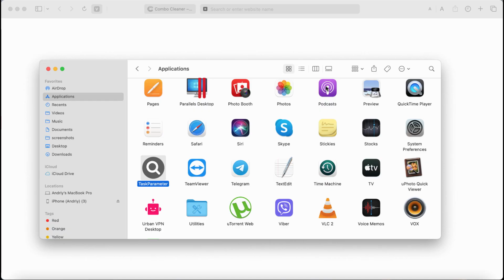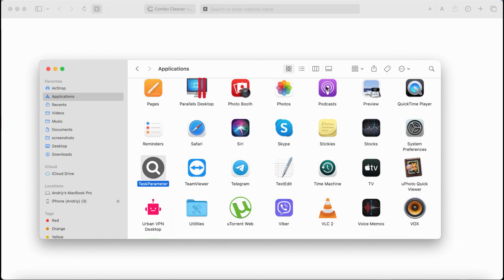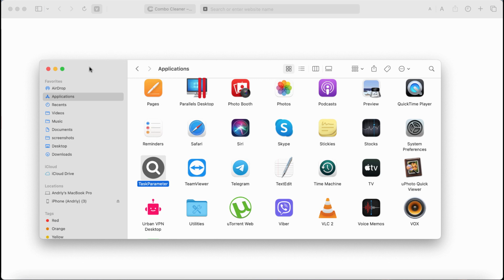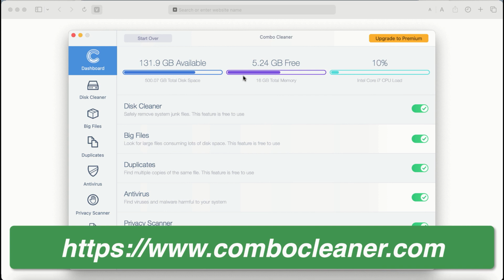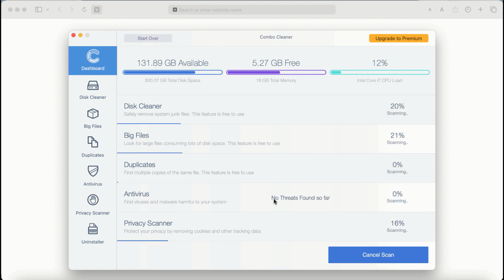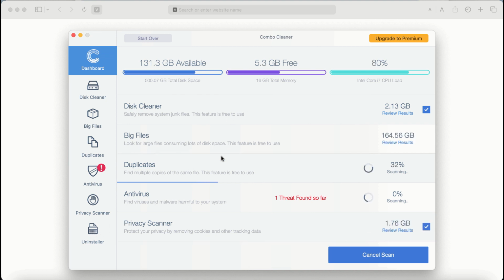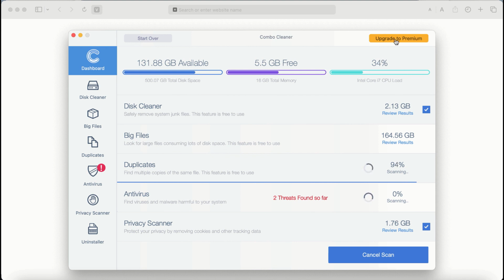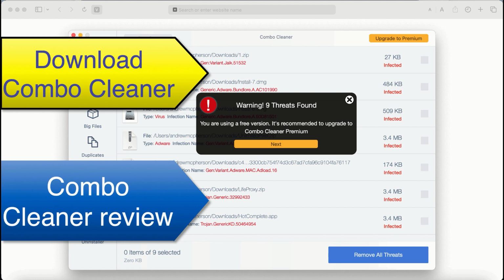TaskParameter adware removal video (Mac).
TaskParameter stands for a new adware that belongs to the AdLoad family. This adware, once installed, starts to show many annoying ads not related to the sites you visit. The adware may redirect the browser to many junk sites too. Remove this adware with Combo Cleaner Antivirus via the official

Alternatively, follow the manual tips set forth in the video tutorial.

More information about this threat can be found in this detailed guide